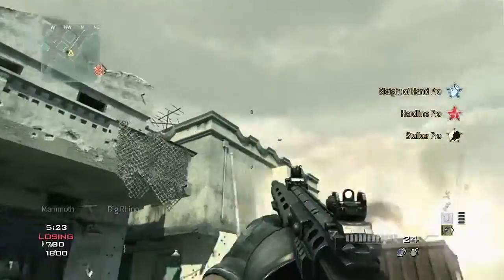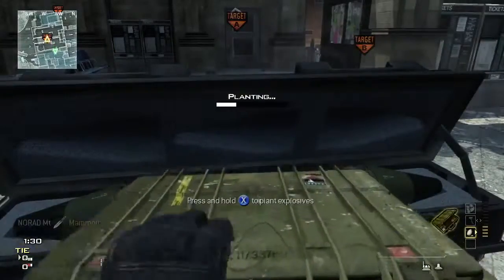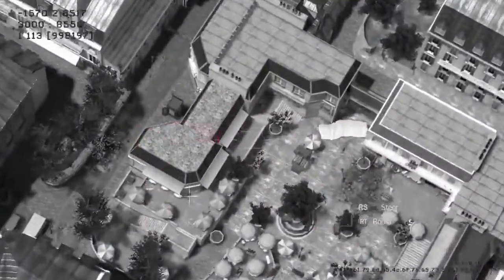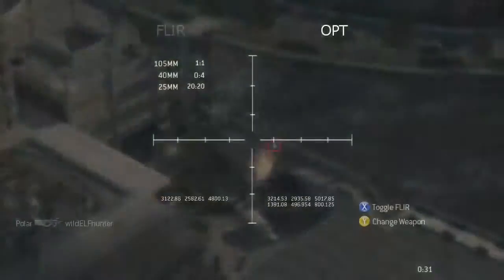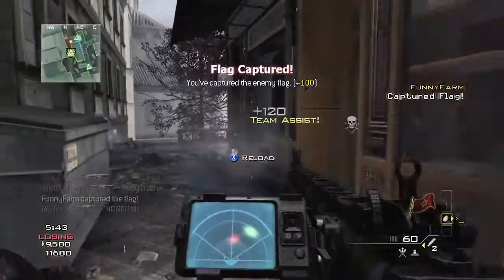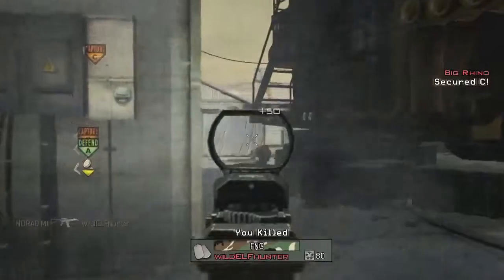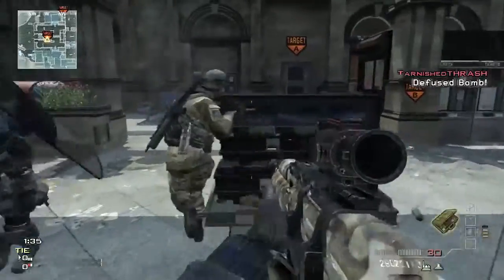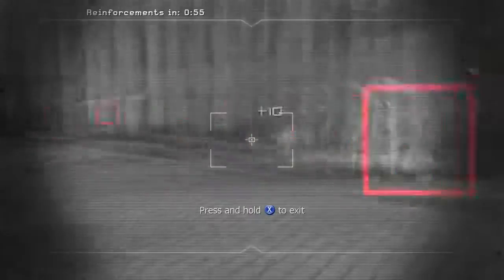Call of Duty Modern Warfare 3 Strike Packages Behind the Scenes Video